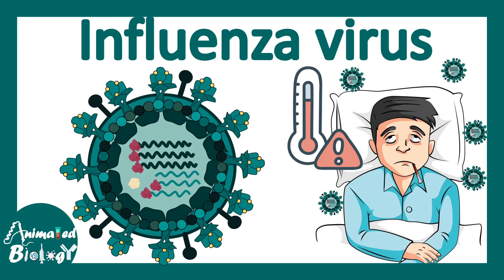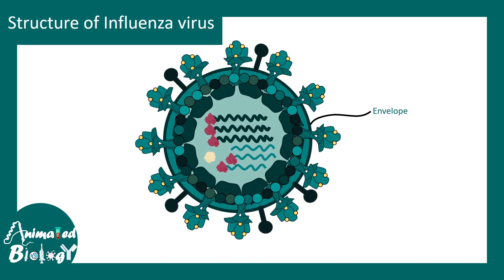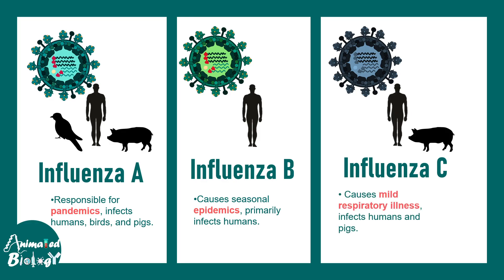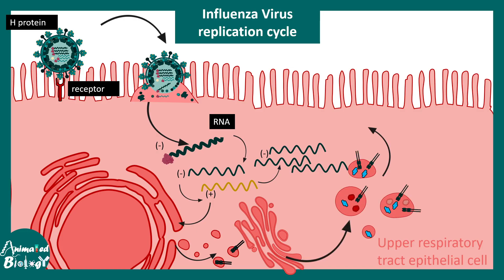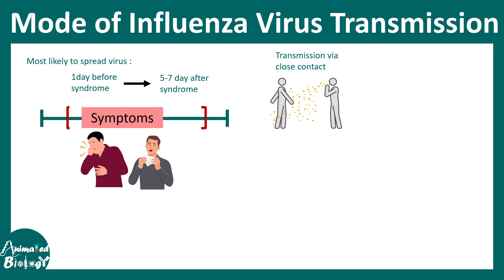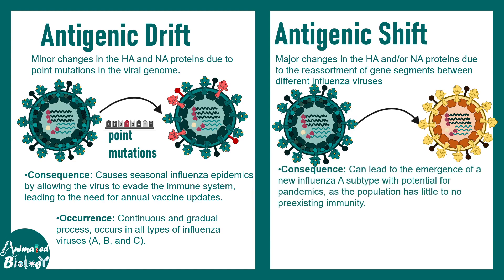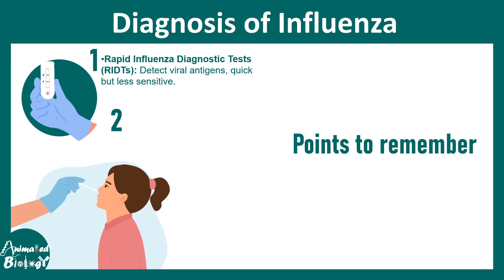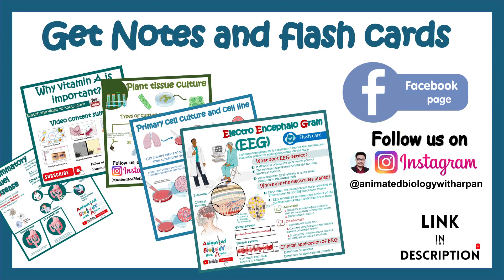Influenza Virus: Antigenic Drift and Shift Explained with animation